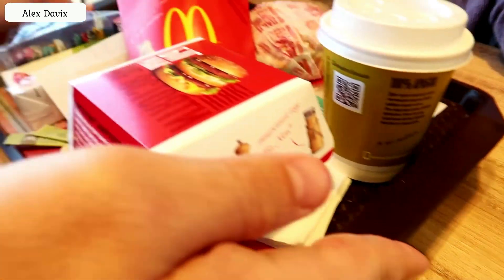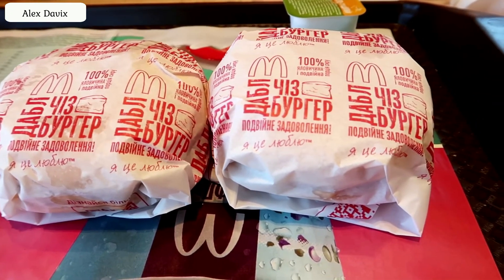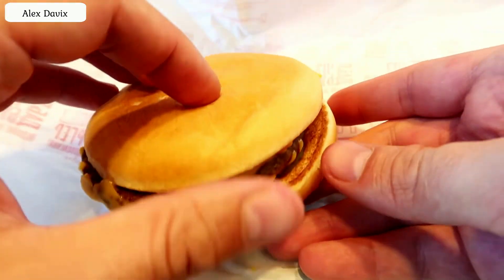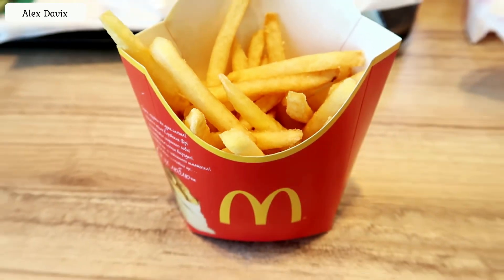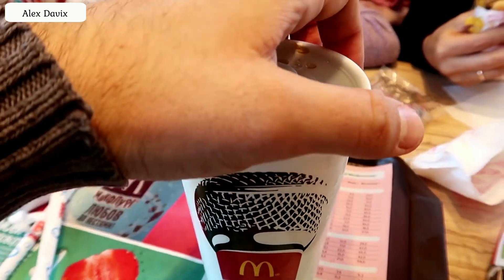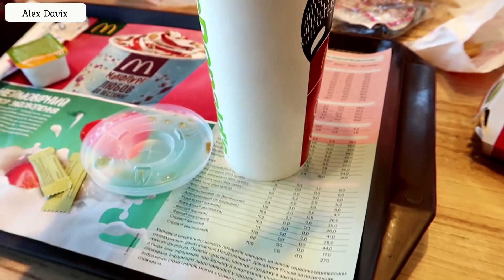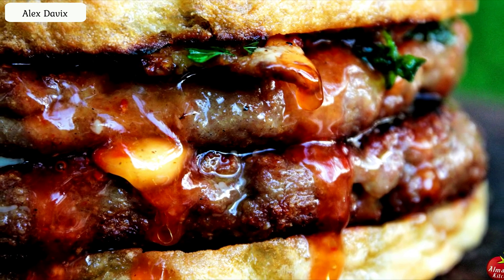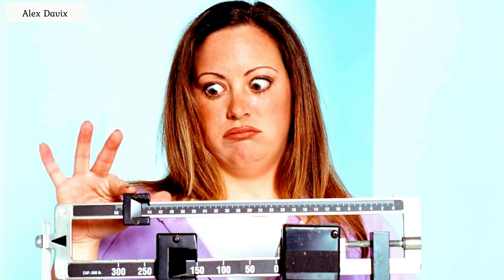🍟Seven useful life hacks for McDonalds!🍔 Alex Davix!!!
Welcome to the channel Alex Davix!
This channel is dedicated to unpacking and reviews of various interesting gadgets, things, toys, jokes, tricks and other goods from China, as well as various experiments.